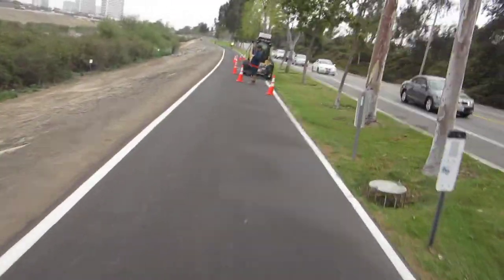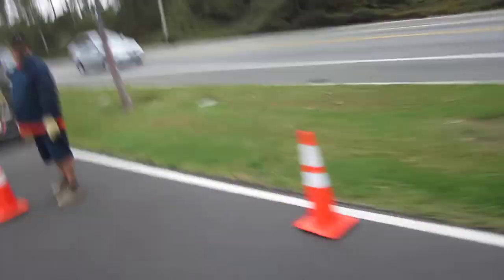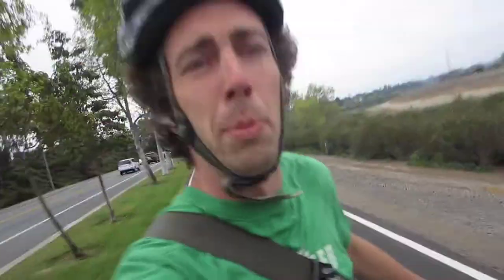Rambling on a Bike - How to Thursday: How to Buy Bike (Part 1 of 2)- Type: Road, MTB, Commuter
I mention three main types of bikes in the segment, but there are others including single speed/fixed gear and beach cruisers.

The video cut out but the main thing to do is to decide what type of riding you will be doing. If you will be going off road consider a mountain bike or a commuter with heavy duty tires. If you want something light weight that is meant for going fast, consider a road bike. In the next part of these segments, I look to go over
and
Why a helmet is worth the 60-120 dollars you pay for it! My Top Bike Products:

My Top Bike Tools For My Garage:

23 Piece Bike Tool Kit